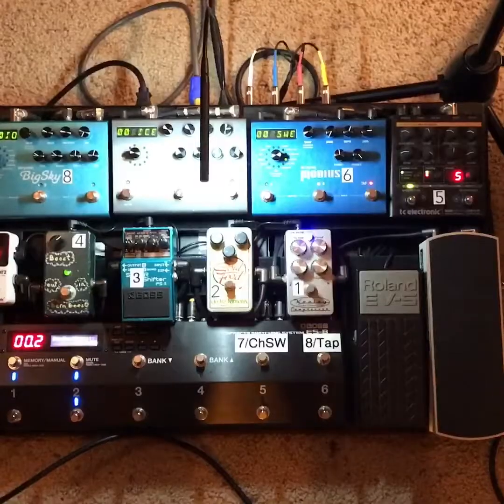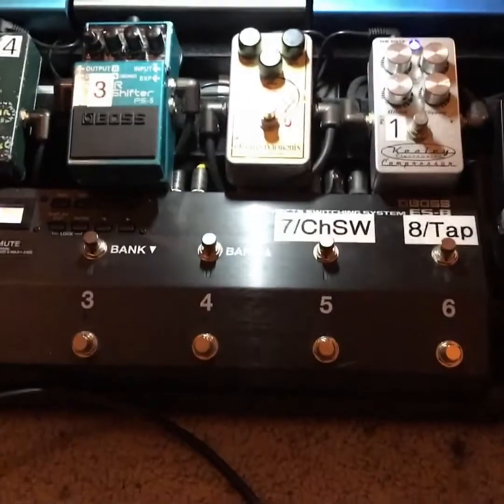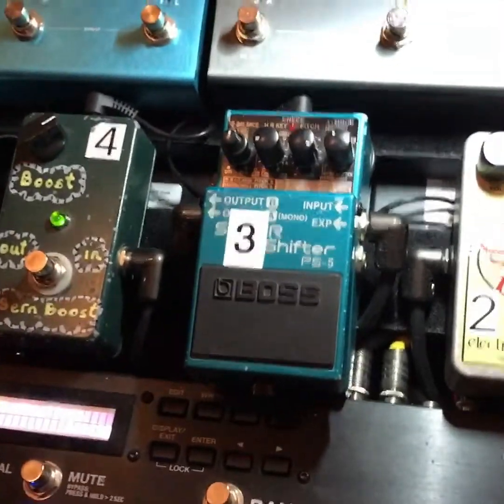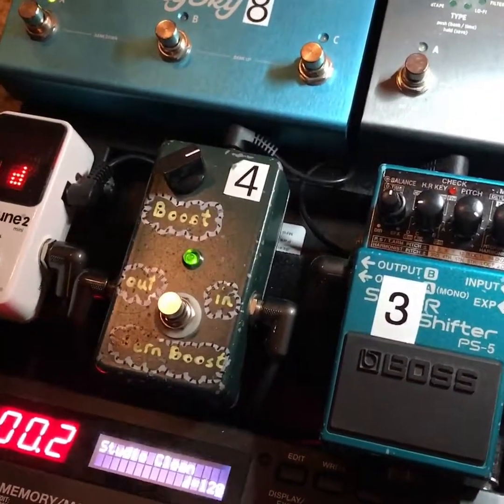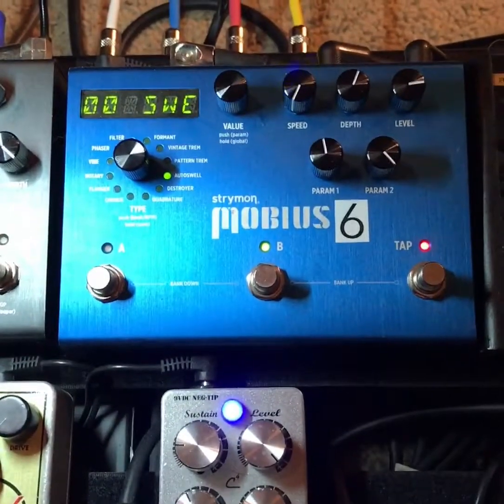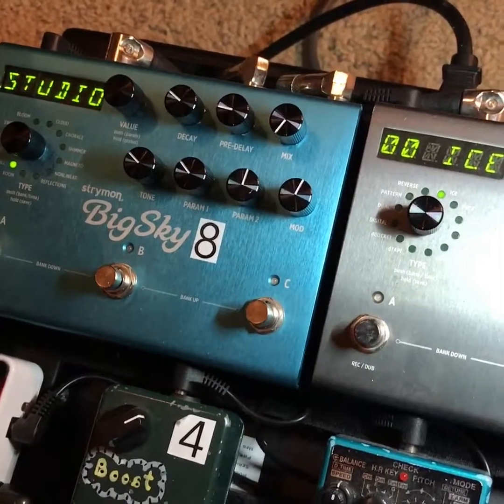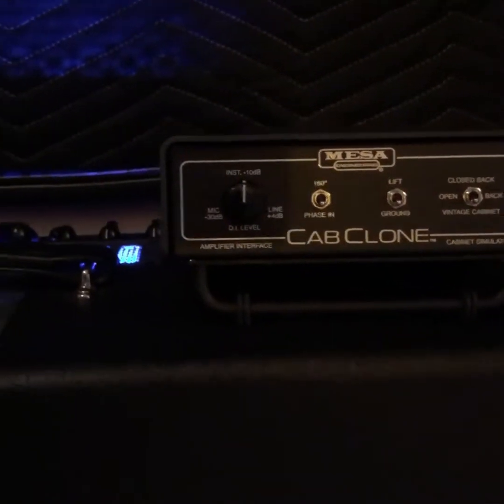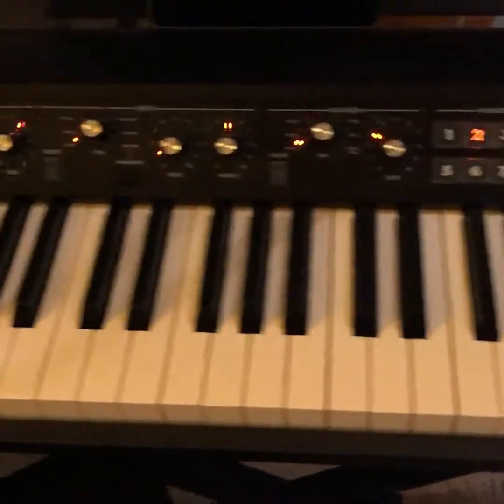Jesse's rig rundown!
Jesse's pedalboard looks like a freakin' spaceship!